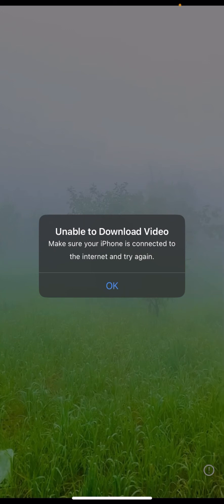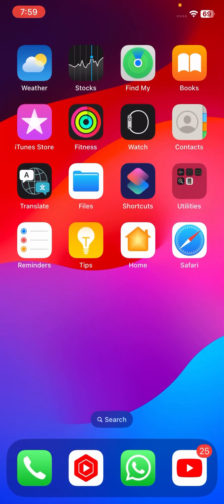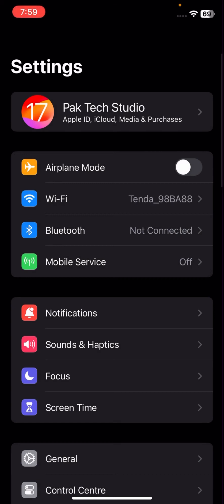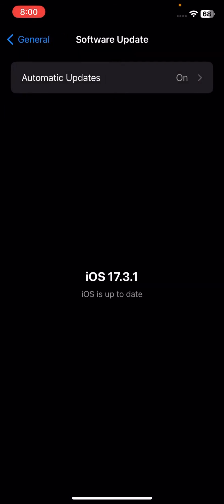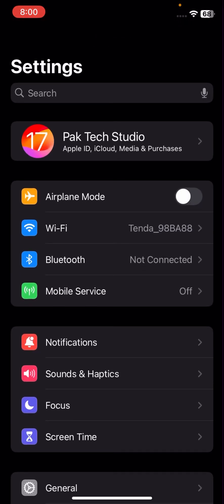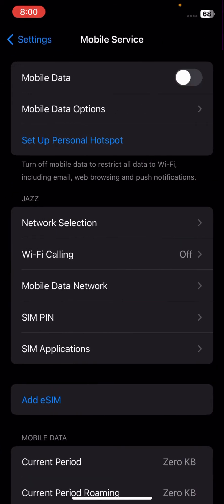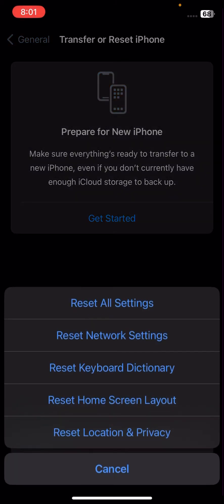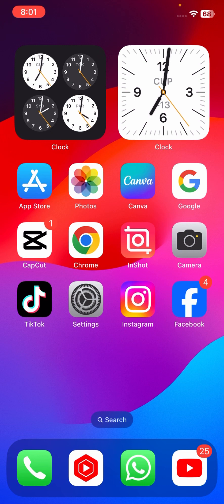Fixed ✅ Unable to Download Video Make sure your iPhone is connected to the internet & try again 2024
YOUR SEARCH :

Unable to Download Video Make sure your iPhone is connected to the internet & try again

Unable to Download Video Make sure your iPhone is connected to the internet & try again 2024

Unable to Download Video Make sure your iPhone is connected to the internet & try again iPhone

Unable to Download Video Make sure your iPhone is connected to the internet & try again iPad

How To Change TikTok Username Before 30 Days 2024 | Change username on Tiktok |2024| in iPhone IOS17

How To Recover My Eyes Only Photos 2024 | How To Get My Eyes Only Photos Back On Snapchat 2024 IOS17

TikTok Dark Mode | Tiktok Dark mode not showing | How To Enable Dark Mode On TikTok | 2024 | iphone

How To Disable Calls On Messenger  App | 2023 | How To Turn Off Video Calling On Messenger | 2023 |

Fixed✅You Need The Official Whatsapp To Use This Account On IPhone 2024 | Android | iOS 17 | iPad

How to fix you need official whatsapp to use this account on iphone 2024 | in iOS 17 | iPad | Hindi

How To Solve This Page Isn't Available Right Now Error On Facebook | 2024 | Android | iphone | iOS17

How To Fix Page Isn't Available Right Now On Facebook In (iPhone) | Page Isn't Available Right Now |

How to fix you need the official what'sapp to use this account android 2024 | WhatsApp not opening

If u like my video then plz don’t forget to subscribe my channel @lbiostech and hit the bell icon for my new video so hope this help thx for your time today and I will see you in the next one